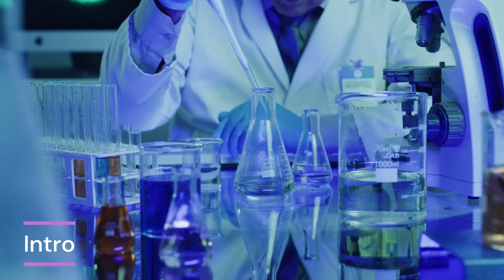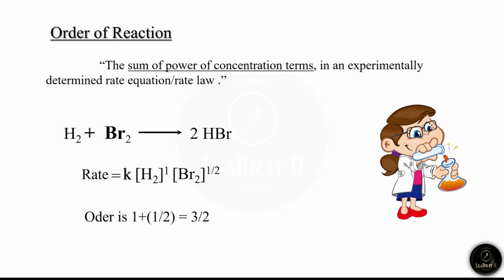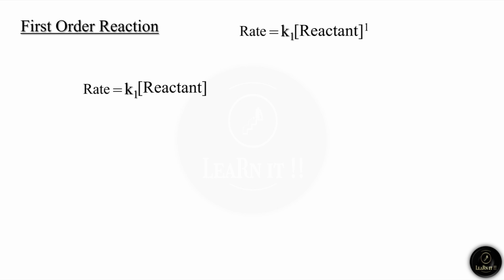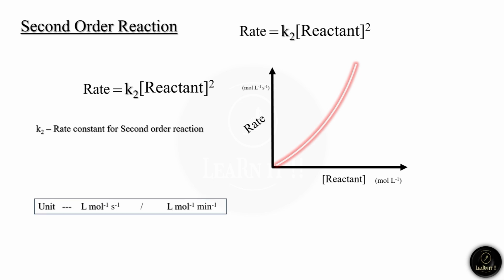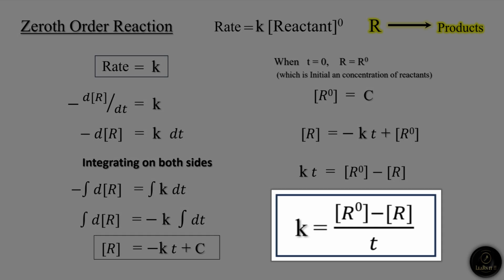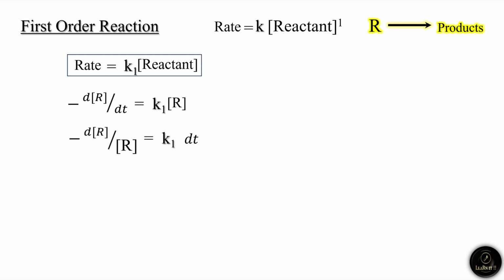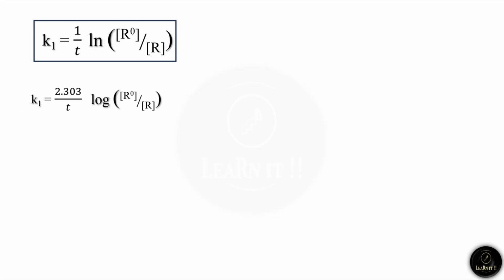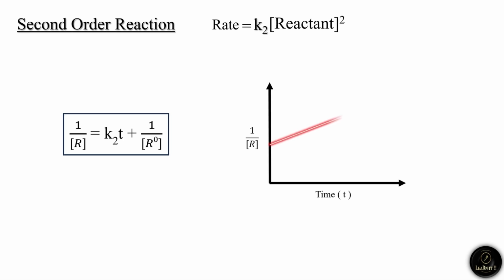Integrated rate equation- derivation- Graphs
This video contains derivation of Integrated rate equations of Zeroth Order, First Order and plotting of graphs based on them. It

 helps the students class 12 science, B.Sc. (chemistry), M.Sc.(Chemistry)  and also aspirants of competitive exams like CET, NEET, JEE(mains), JEE(advanced), SET, NET and GATE.